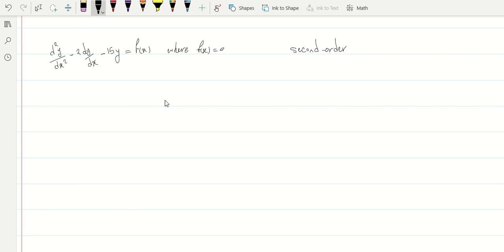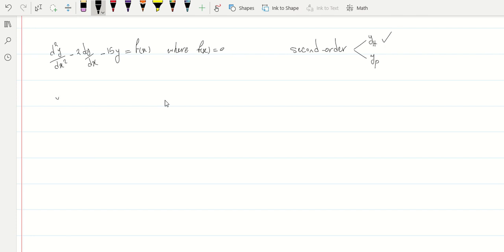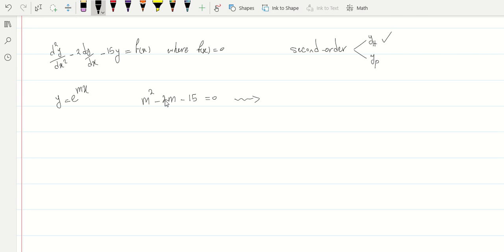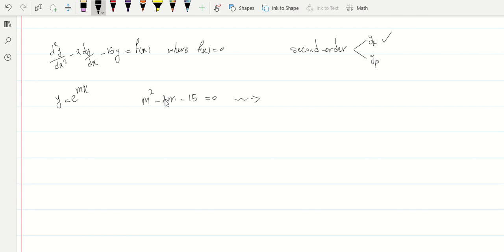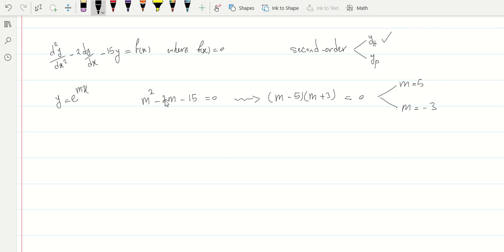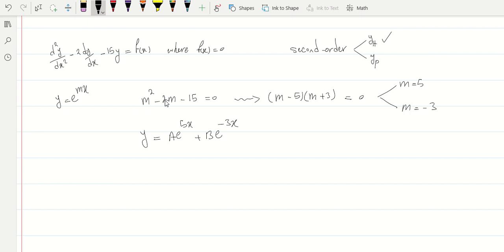Homogeneous Second Order ODE